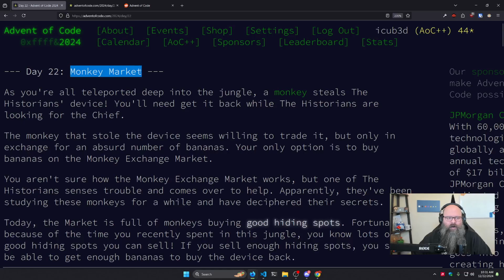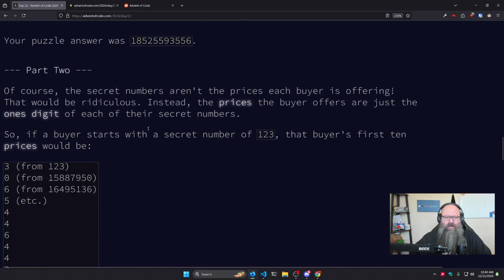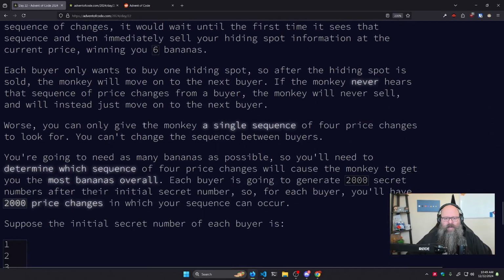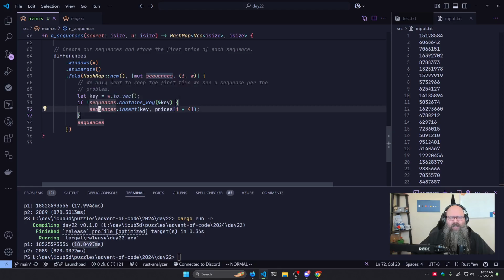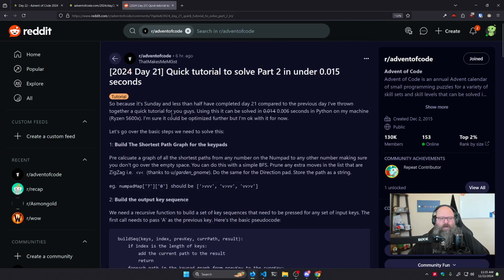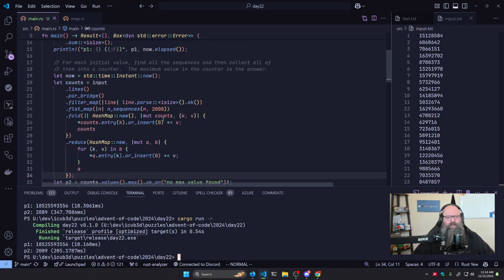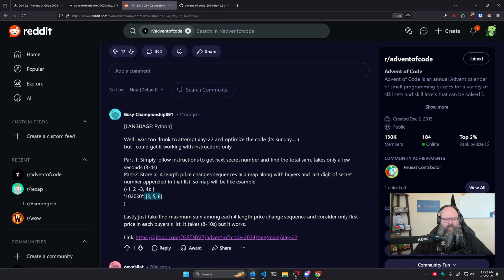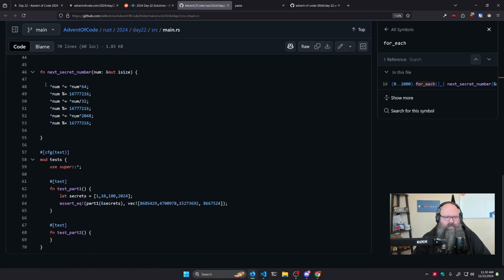Advent of Code 2024 - Day 22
Today's puzzle was mostly just following instructions. I spent some time looking for optimizations and found a few good ones. I'd love to see what optimizations you came up with!

0:00 Introduction
1:00 Part 1
9:15 Part 2
30:20 Solution Reviews